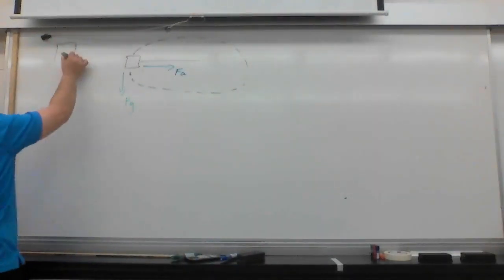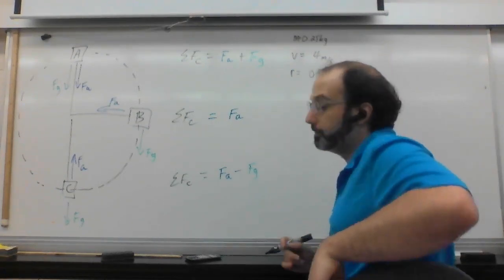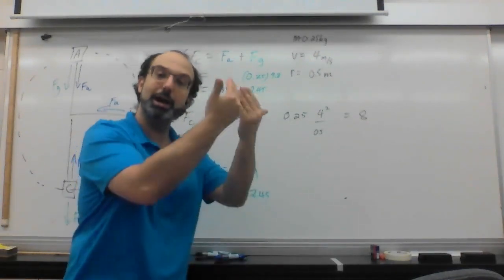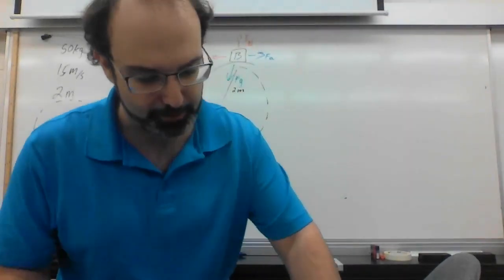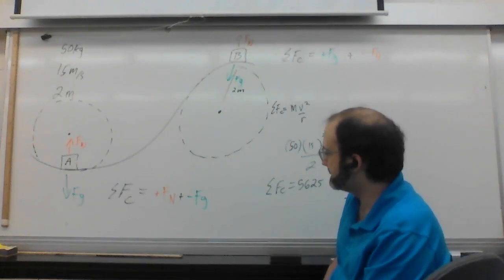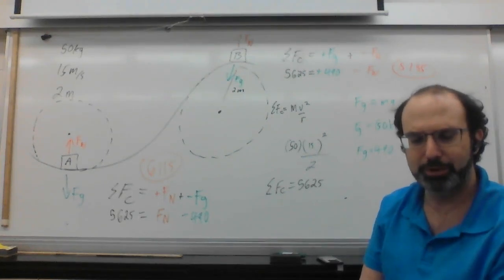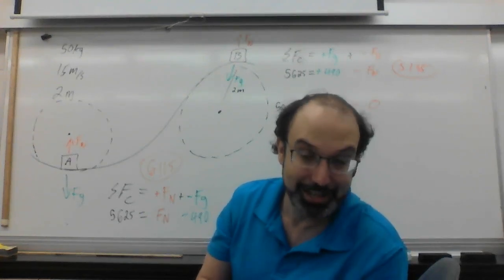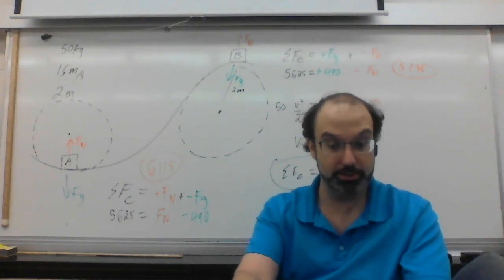29 - Vertical Circles - Phys 30s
Small correction for example 3: A -# for force normal doesn't mean the car is going to fly off the track! It just means the force normal is away from the centre of the circle. The rest of the calculations to find 'weightlessness' still work fine but that's a goof on my part!

0:00 - Intro
2:05 - Vertical Circle
4:36 - Example
9:10 - Example 2
17:34 - Example 3 (Correction Below)
20:38 - Weightless
24:36 - Outro